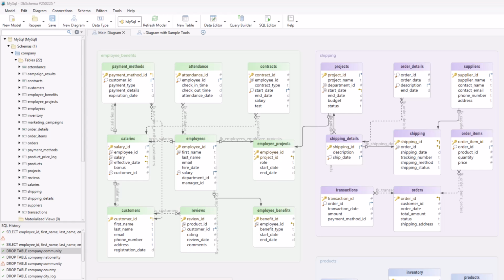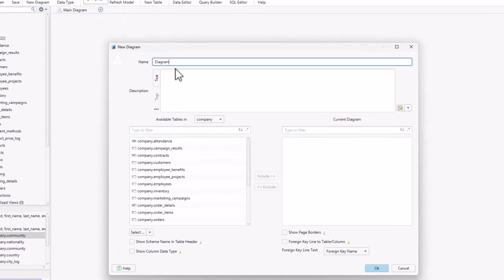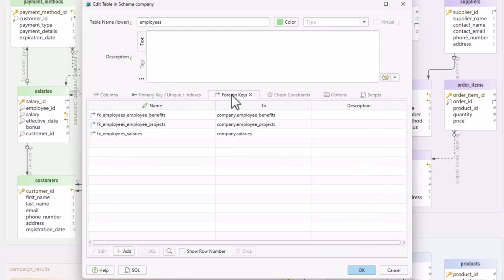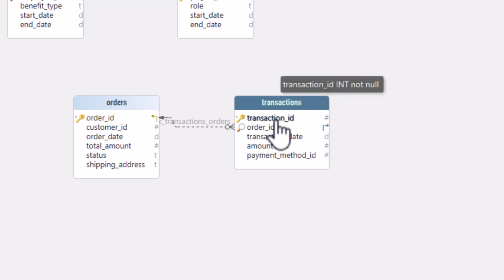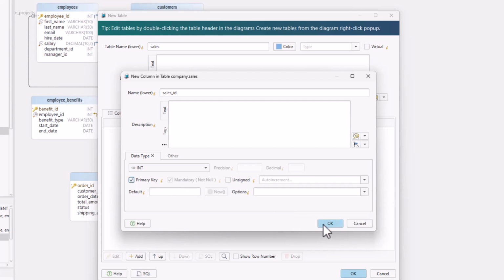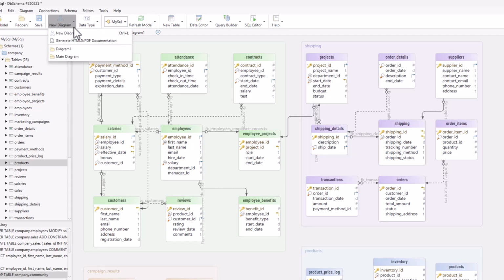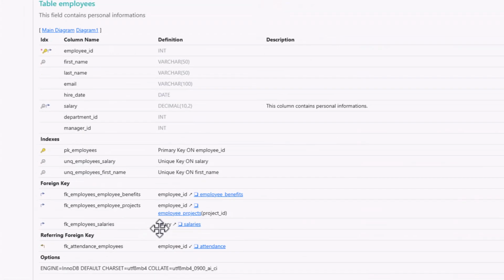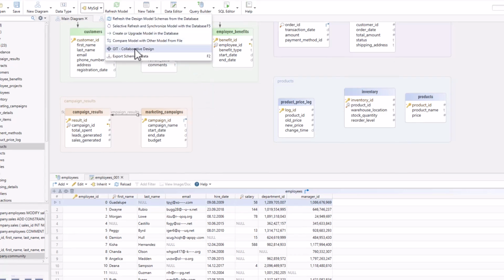Create and Visualize Database ER Diagrams with DbSchema Tool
In this tutorial, we’ll show you how to reverse-engineer a schema, organize tables with drag-and-drop, create new tables and foreign keys, and customize your diagram.
 You'll also see how to export interactive HTML5 documentation and access powerful tools like the Query Builder and Data Explorer. Whether you're new to DbSchema or just want to explore its diagramming features, this video will guide you through the essentials.